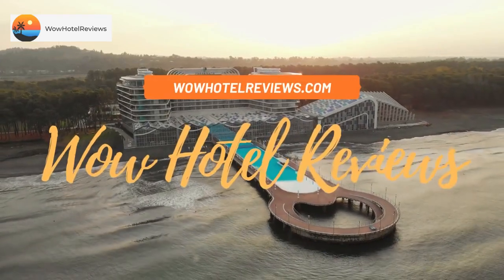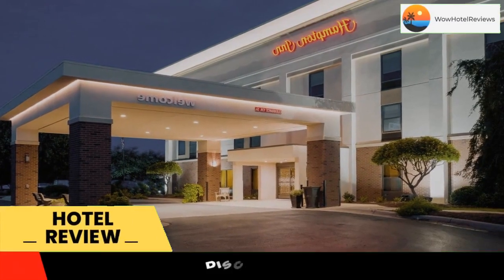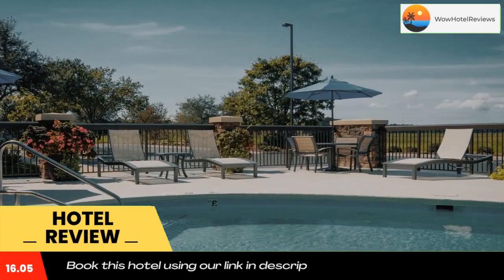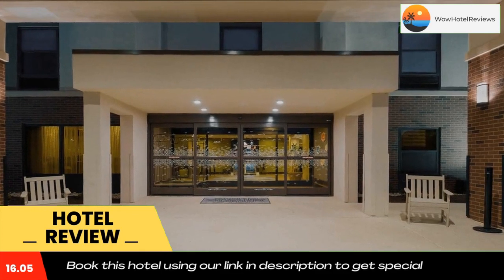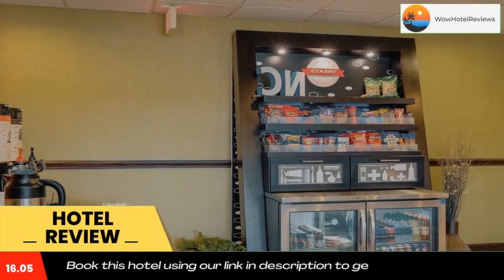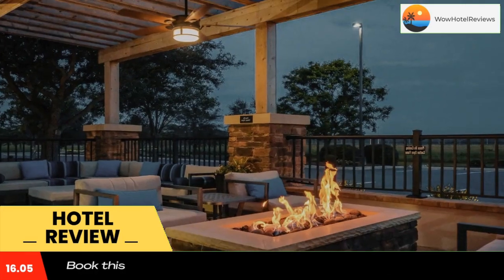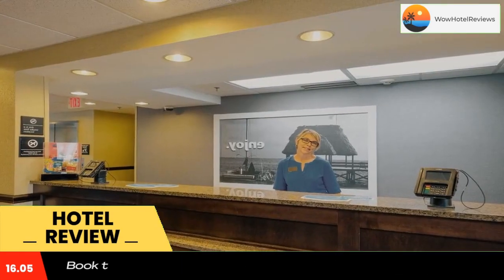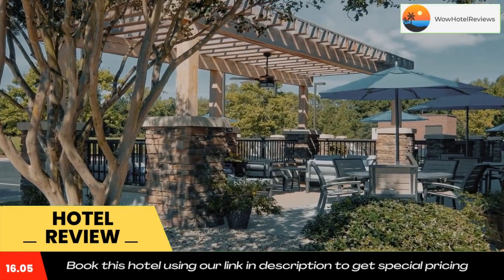Hampton Inn Edenton Review - Edenton , United States of America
Hampton Inn Edenton

Located just off Route 17 in the historic port city of Edenton, this Hampton Inn features an outdoor pool and a landscaped patio area. Free Wi-Fi is available.
Rooms at the Hampton Inn Edenton offer warm lighting and are equipped with a 32-inch flat-screen TV with free premium cable channels. An in-room coffee maker and a work desk are included.
Guests have access to the Edenton Hampton Inn’s fitness center, which includes a TV and wall-length mirror. A business center and laundry facilities are also located on-site.
A hot breakfast buffet is served each morning. Bagged breakfasts are available every weekday for guests with less time.
The Hampton Inn Edenton is 1.5 miles from the Edenton Historic District and less than 17 miles from Albermarle Plantation.